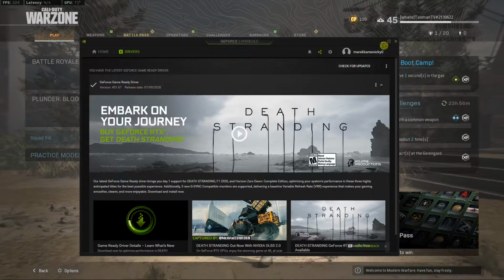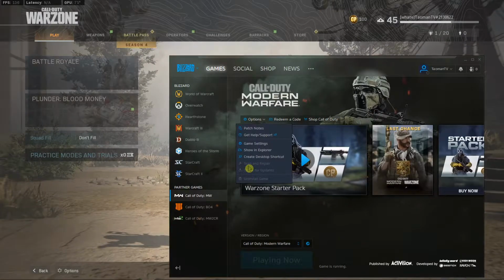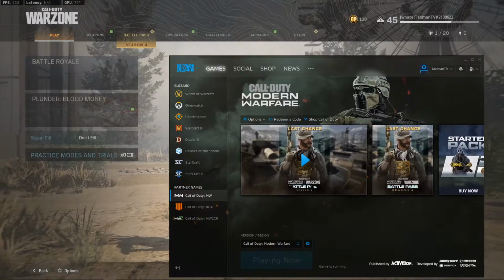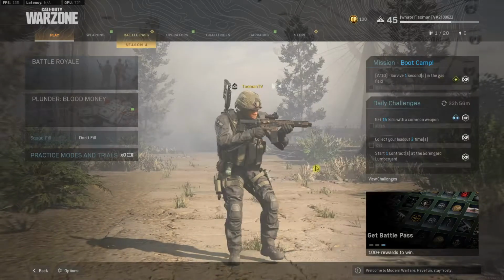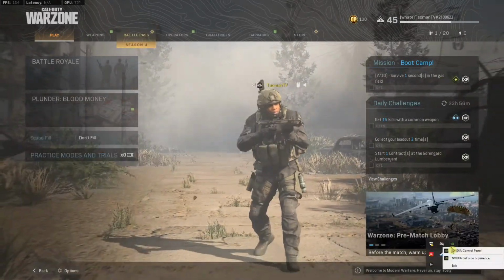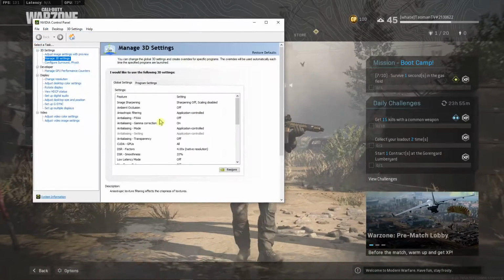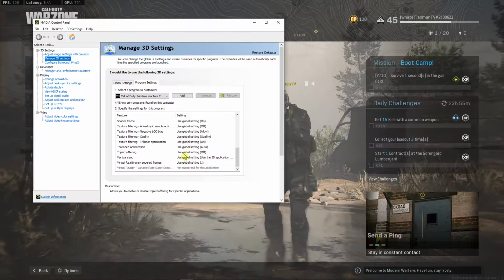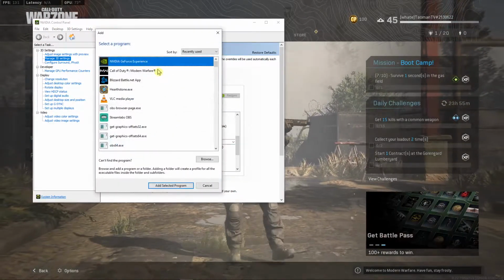How To Fix Random Crashes While Playing In COD Warzone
GET AMAZING FREE Tools For Your Youtube Channel To Get More Views:
Tubebuddy (For GROWTH on Youtube):

Placeit For Thumbnails Templates:
In this video you will learn How To Fix Random Crashes While Playing In COD Warzone